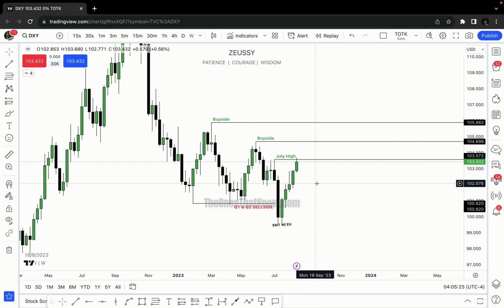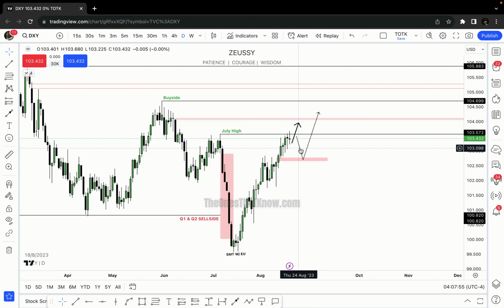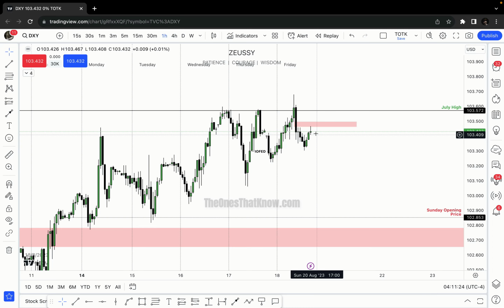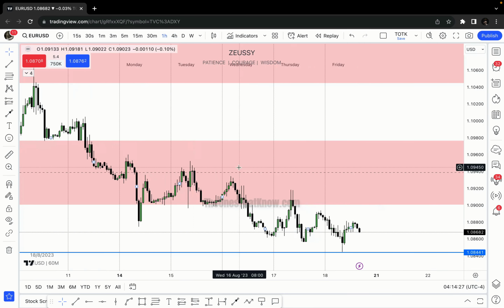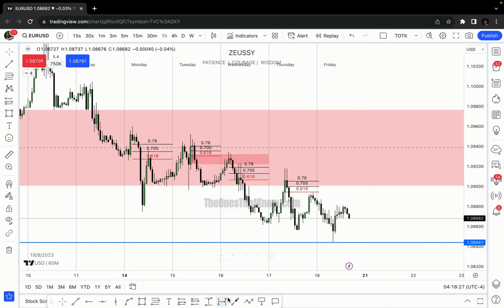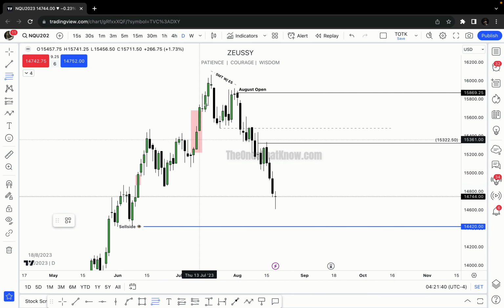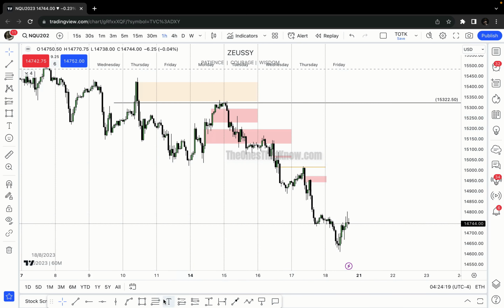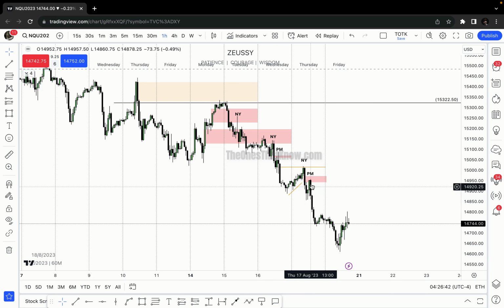20 08 23 Weekly Review